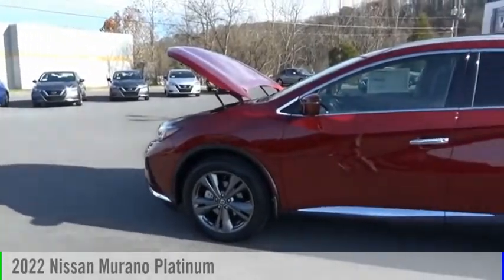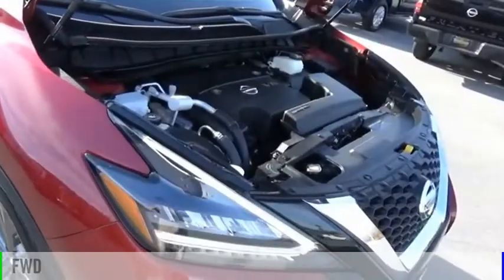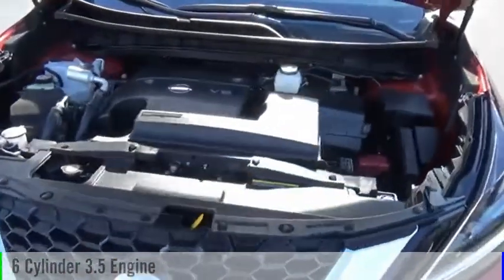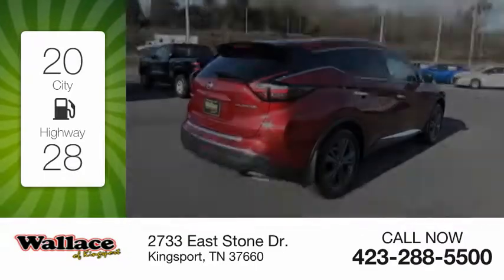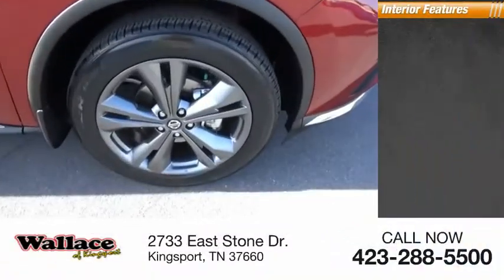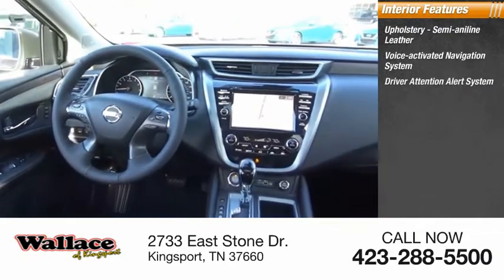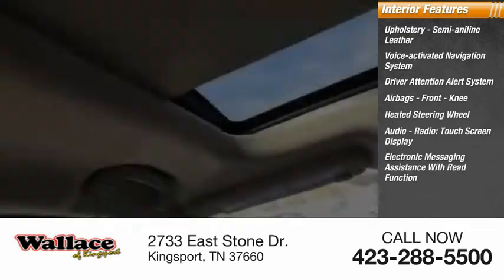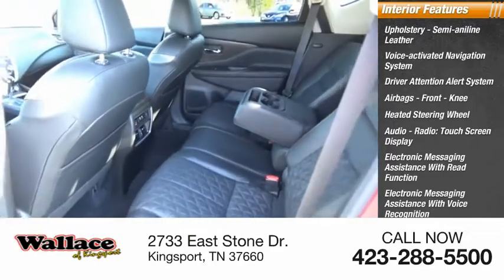2022 Nissan Murano Kingsport TN NN6901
2022 Nissan Murano Platinum

2733 East Stone Dr.

Scarlet Ember Tintcoat 2022 Nissan Murano Platinum FWD CVT with Xtronic 3.5L V6 DOHC 24V CVT with Xtronic.Recent Arrival! 20/28 City/Highway MPG